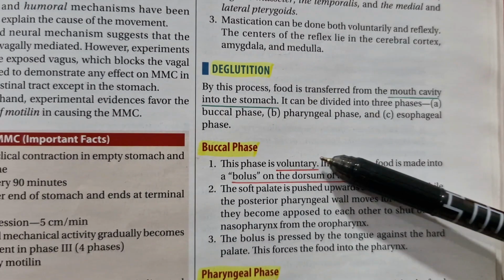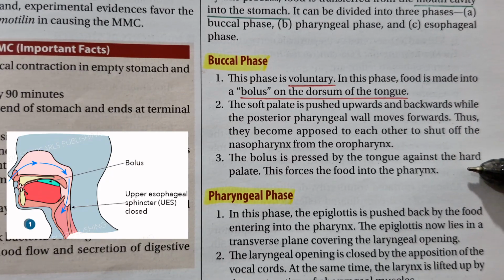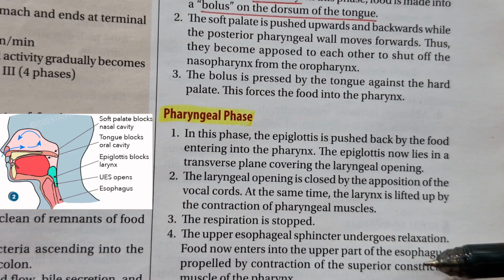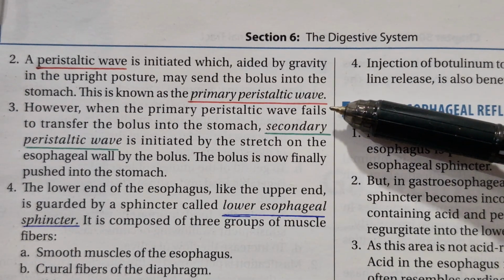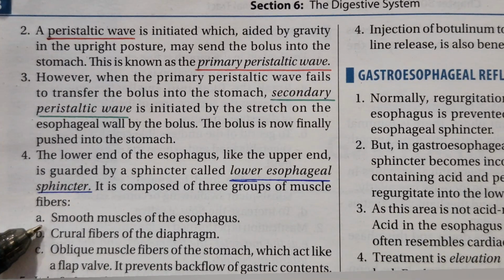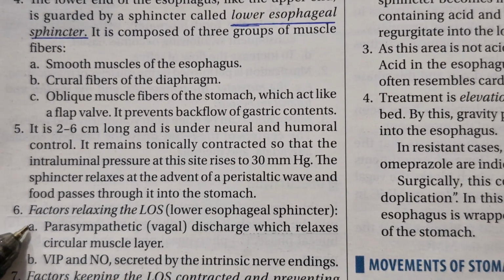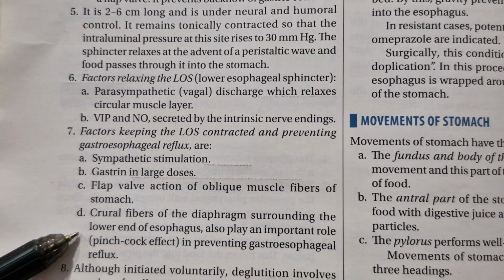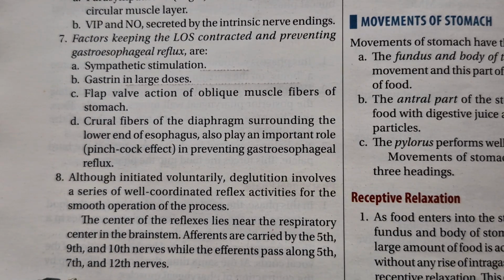What is Deglutition? 3 Phases of Deglutition | Digestive System